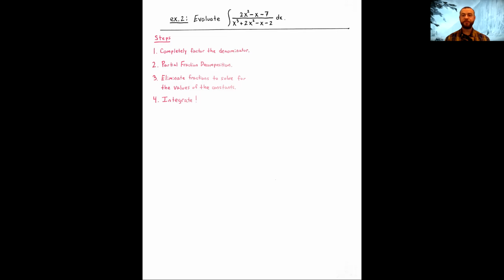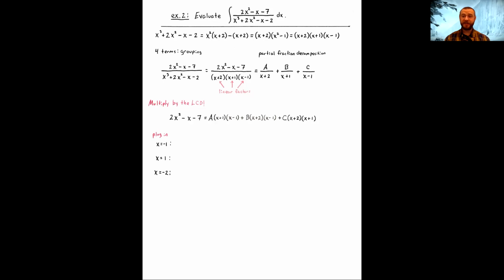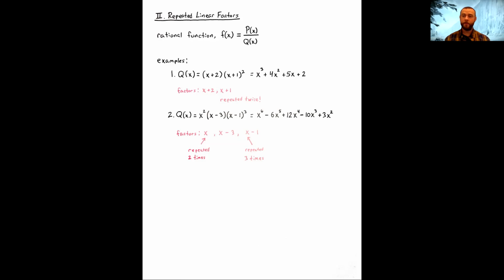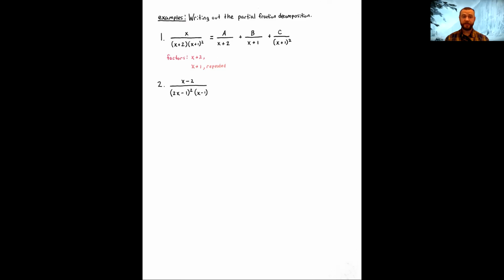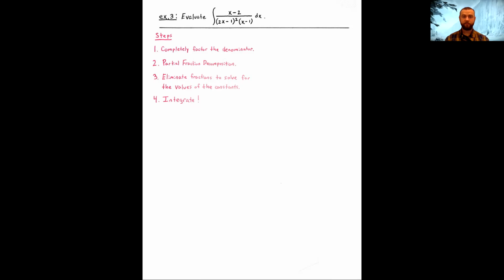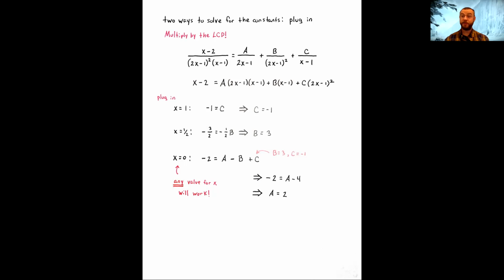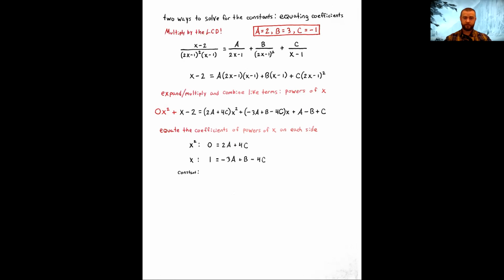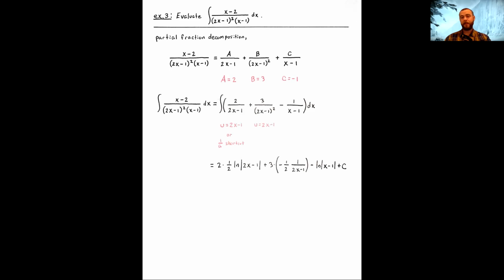Partial Fraction Decomposition, part 2 (Calculus 2, Lecture 9)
Part 2 of Lecture 9: Partial Fraction Decomposition